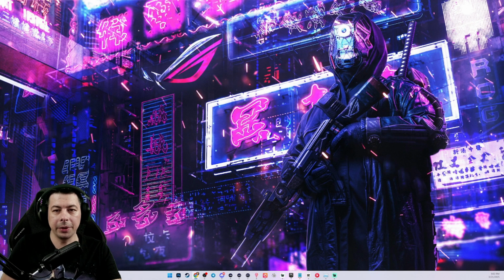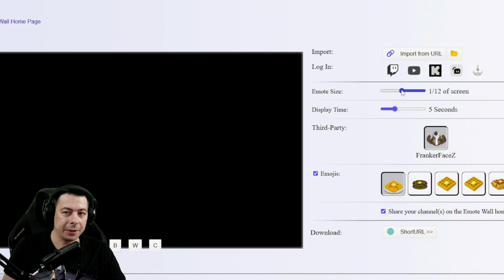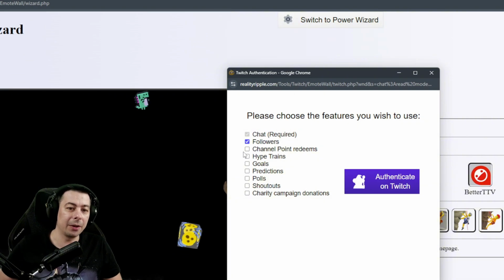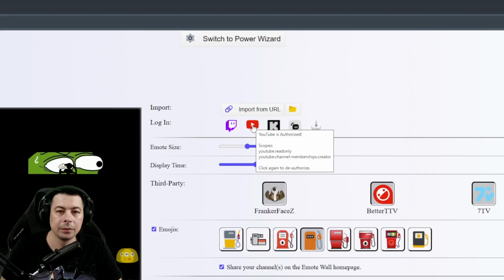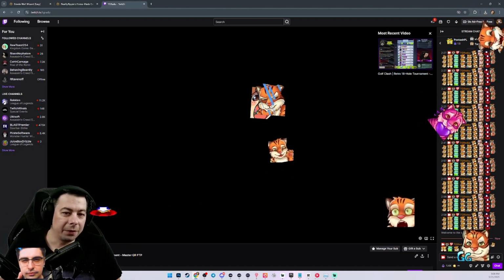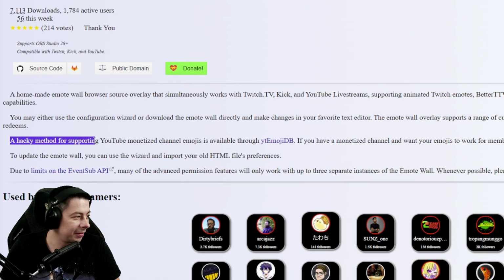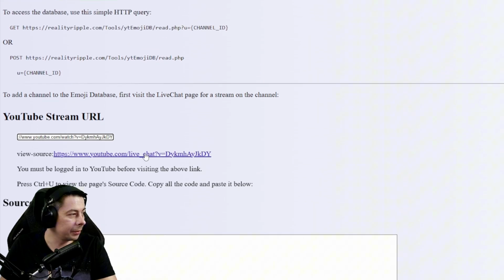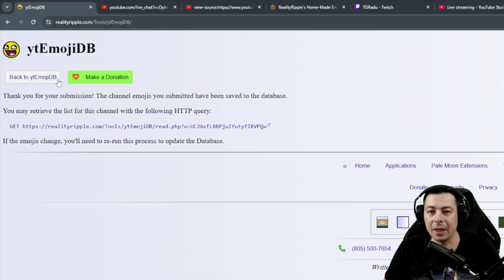How to add the best Emote Wall on your live streams for Youtube Twitch Kick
This tutorial will show you how to add a Emote wall on your live streams. This Emote Wall is my favorite since is the only one that supports animated emotes from Twitch, all the other available resources was working but not with the animated emotes.

⏲️Chapters⏲️
INTRO 00:00 - 00:22
TUTORIAL 00:22 - 07:37